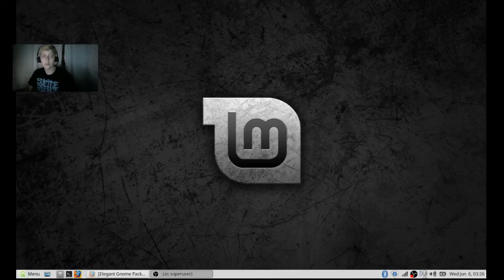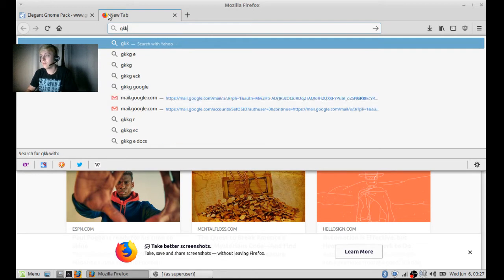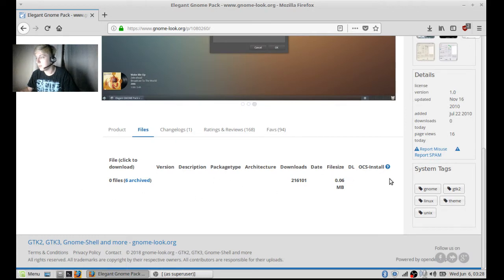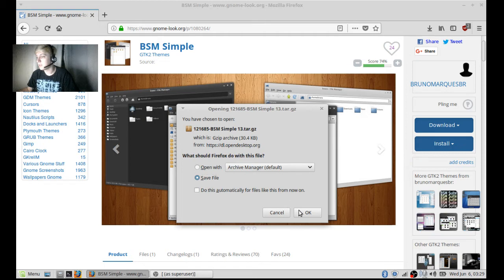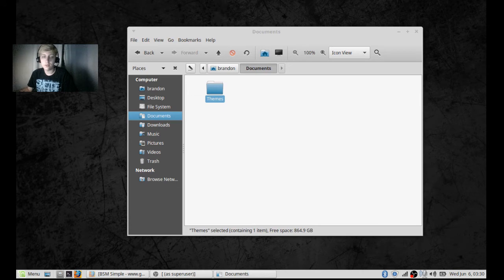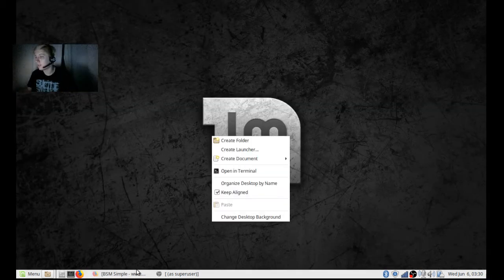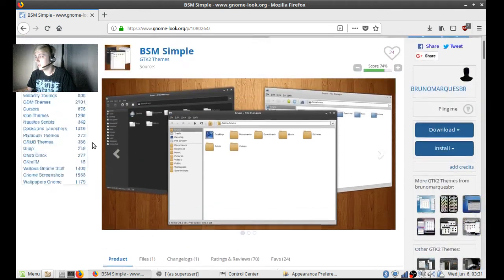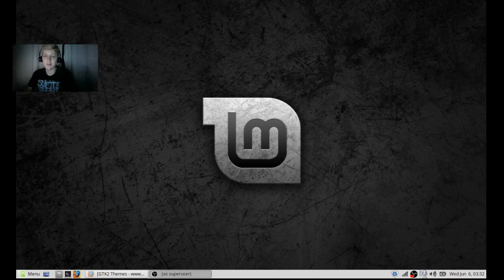HOW TO: Install Linux Mint MATE themes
NOTE: PLEASE LOG OUT/REBOOT AFTER INSTALLING THEMES.